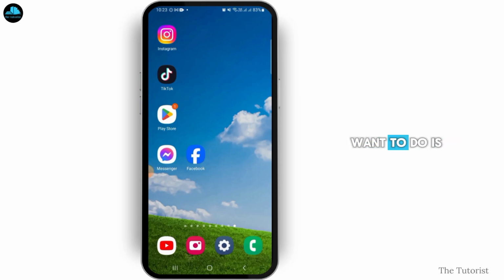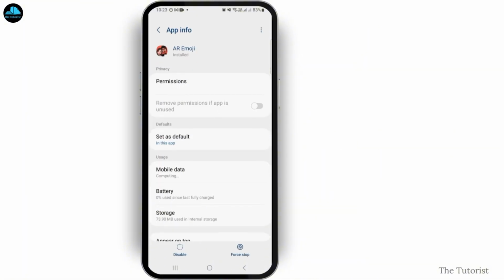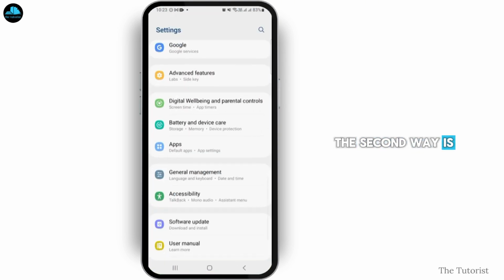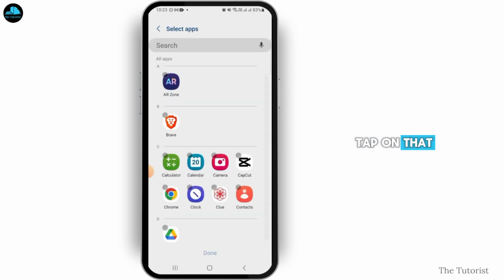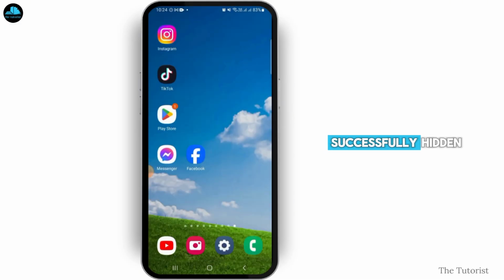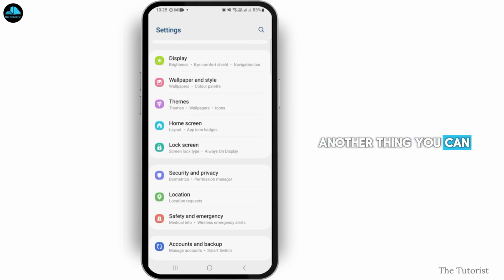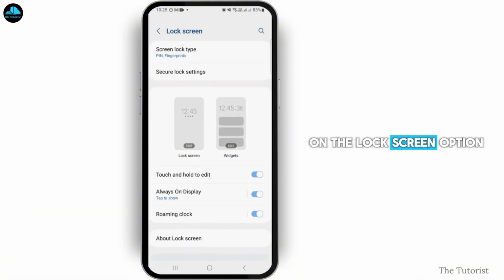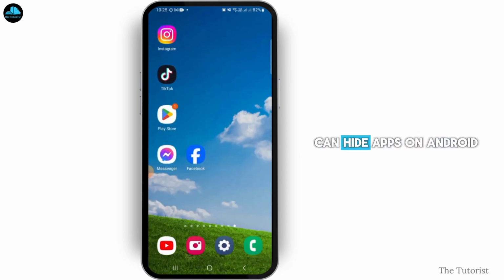How to Hide Apps on Android in 2025 - 4 EASY Methods!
Want to keep certain apps out of sight or protect your privacy? In this quick 2025 tutorial, we’ll show you four simple ways—using built-in settings, your launcher, Secure Folder, and a trusted third-party tool—to hide apps on any Android device.

Timestamps:
00:00 – Why & When to Hide Apps on Android
00:10 – Four Easy Methods to Hide Apps